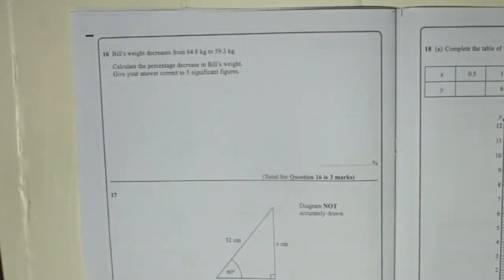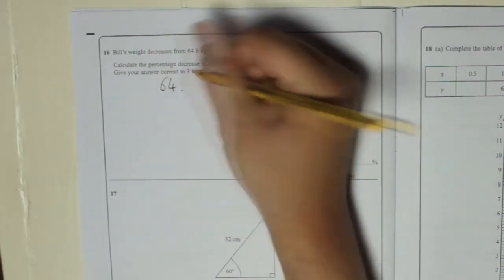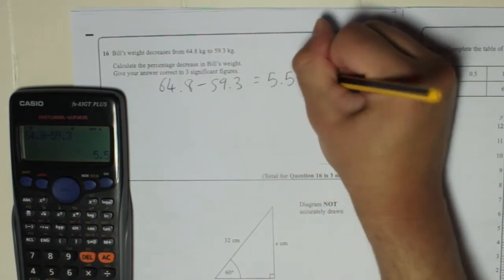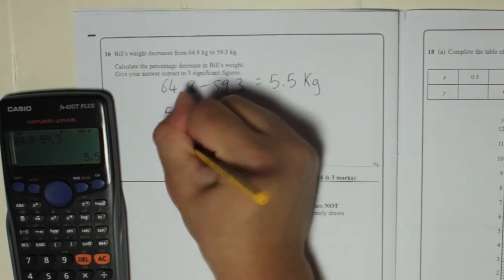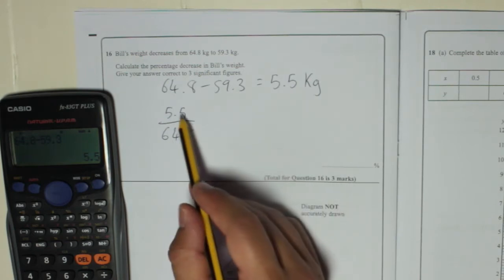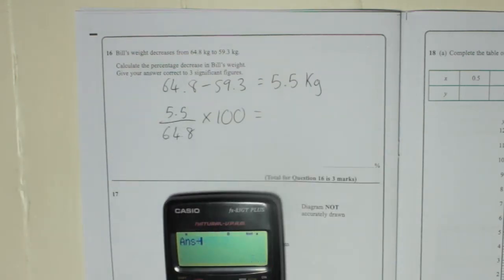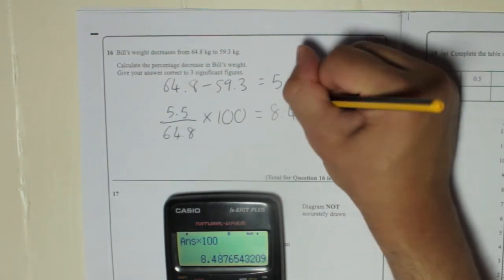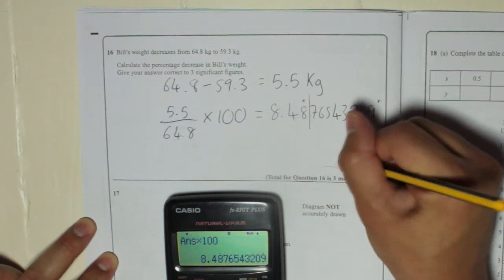Edexcel GCSE Paper 2 November 2012 Question 16 - Percentage Decrease